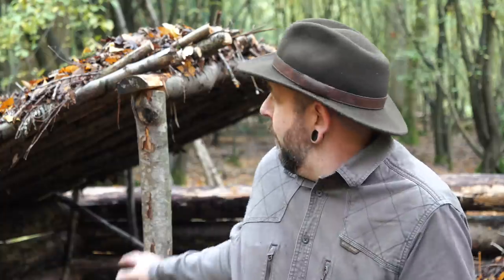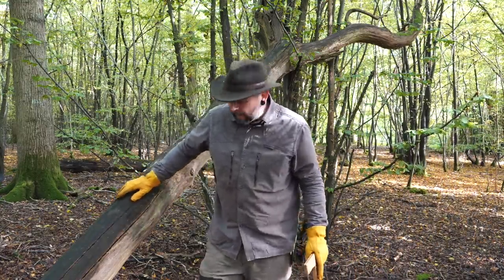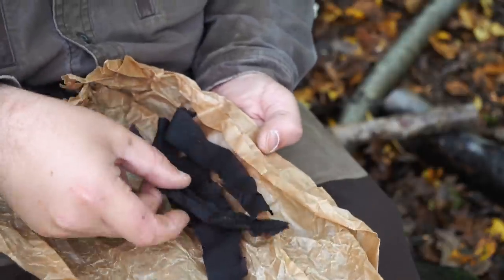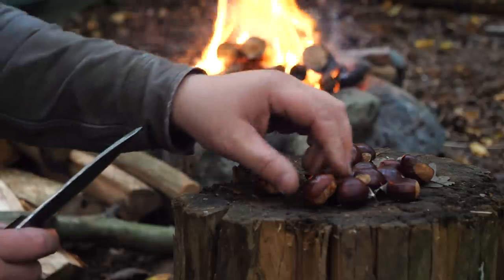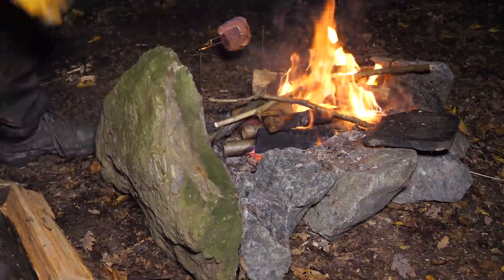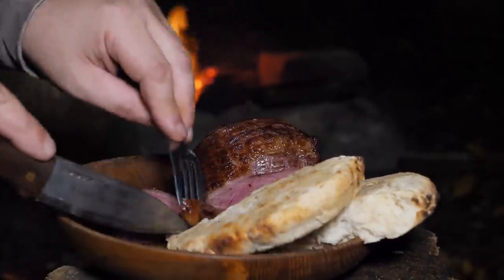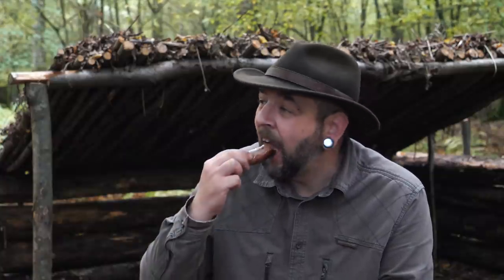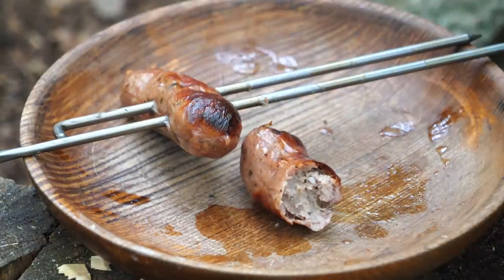Bushcraft Overnighter - Natural Lean-to shelter - Spit-Roast Beef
Solo Overnighter at my bushcraft shelter in the woods, foraging chestnuts, flint and steel fire lighting and campfire cooked spit roast beef.